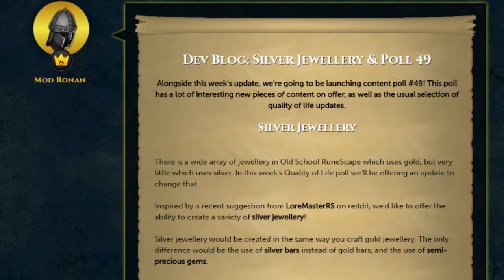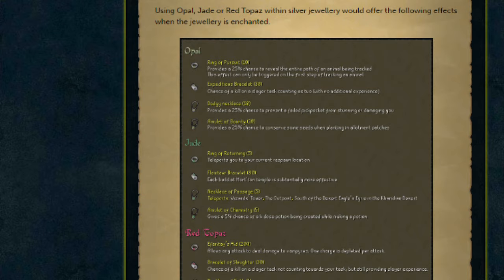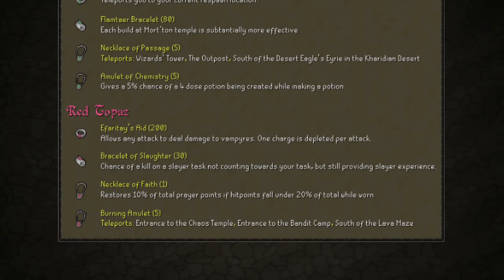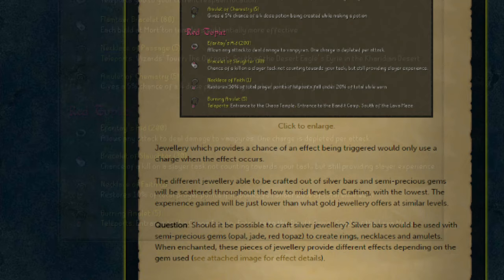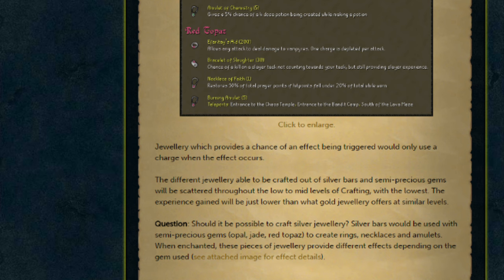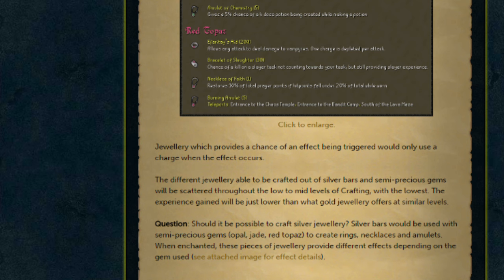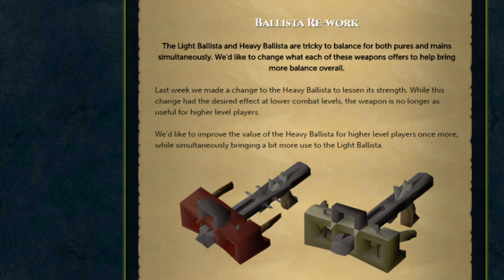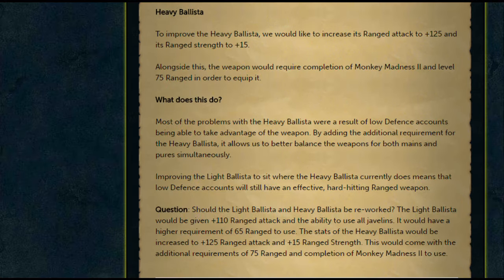2007 RuneScape - DevBlog: Silver Jewellery & Poll 49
The Old School RuneScape team have released a developer blog for silver jewellery and content poll #49.